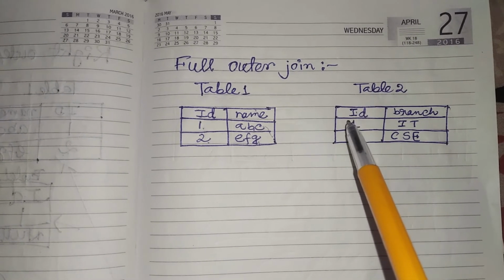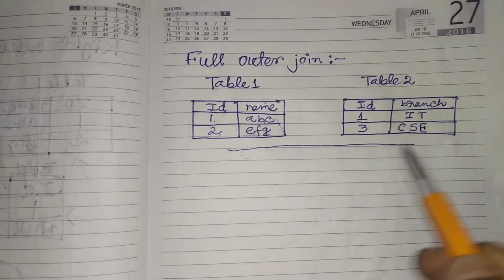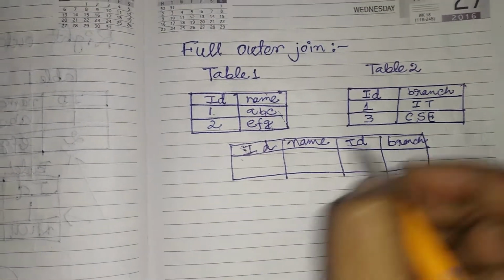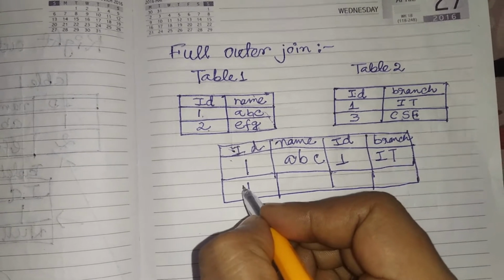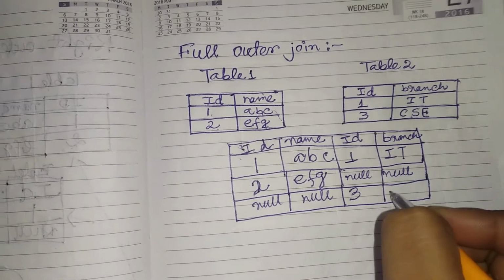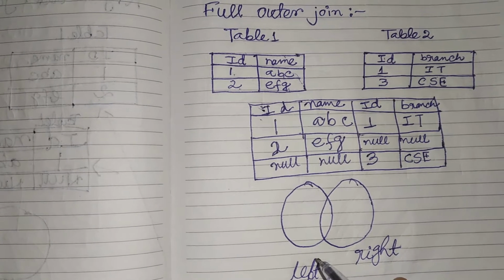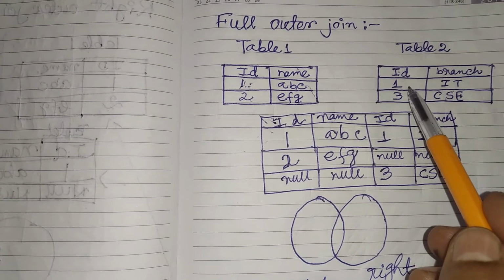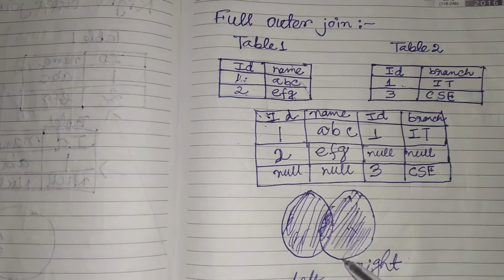MySQL Tutorial for Beginners to Expert [Series-7] || JOINS-FULL OUTER JOIN || Lab-7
A full outer join performs a join between two tables that returns the results of an INNER join as well as the results of a left and right outer join.

In SQL the FULL OUTER JOIN combines the results of both left and right outer joins and returns all (matched or unmatched) rows from the tables on both sides of the join clause.
SELECT *
FROM table1
FULL OUTER JOIN table2
ON table1.column_name=table2.column_name;

Because this is a full join, all rows (both matching and nonmatching) from both tables are included in the output. There is only one match between table table_A and table table_B, so only one row of output displays values in all columns. All remaining rows of output contain only values from table table_A or table table_B, with the remaining columns set to missing values

syntax of workable of full outer join in Mysql
LEFT JOIN t2 ON t1.id = t2.id
UNION ALL
SELECT * FROM t1
RIGHT JOIN t2 ON t1.id = t2.id
WHERE t1.id IS NULL

your comment is always welcome
which make me more perfect.